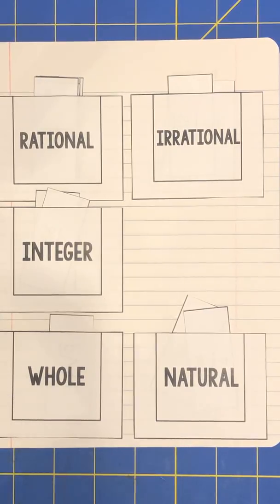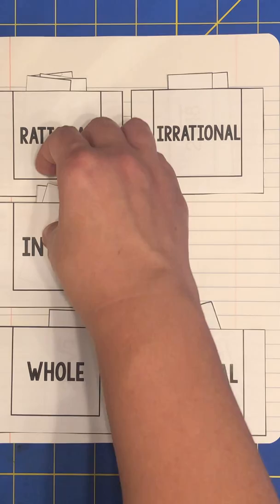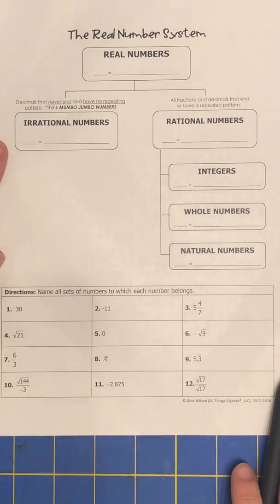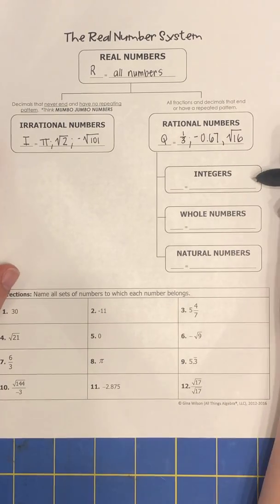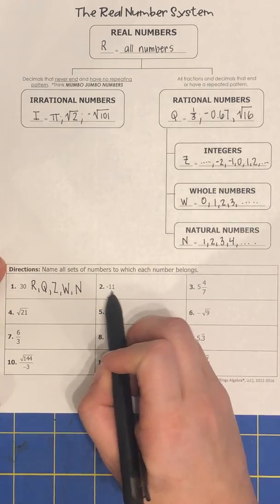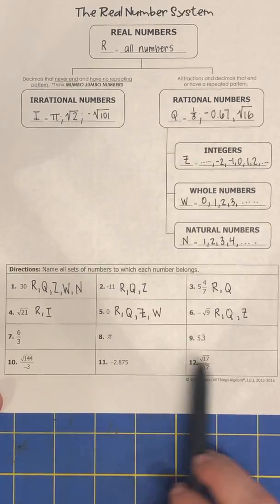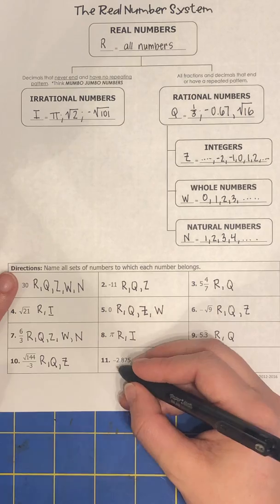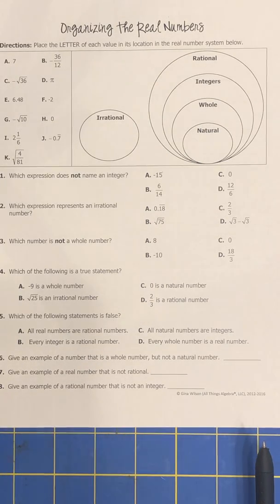Algebra Real Number System